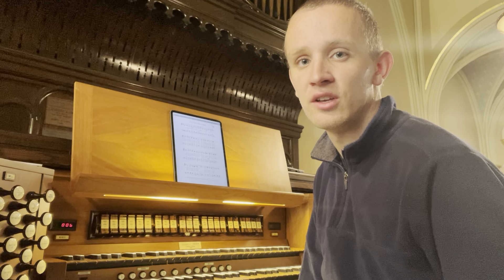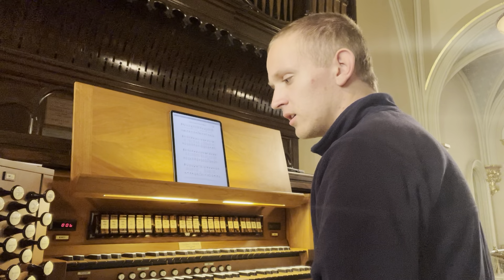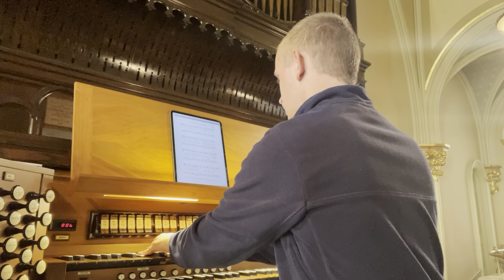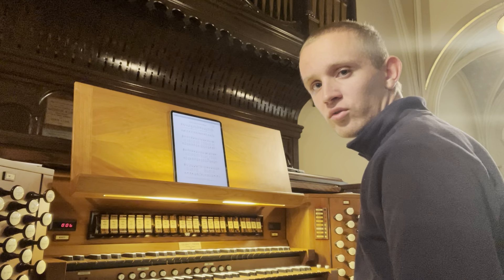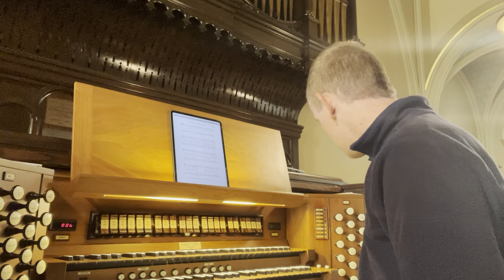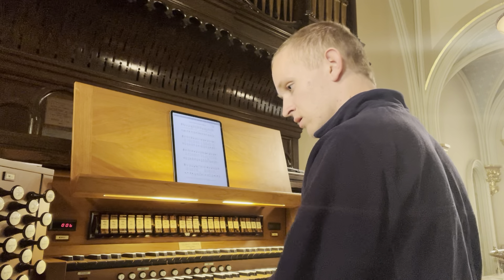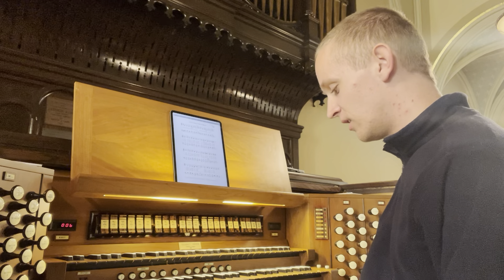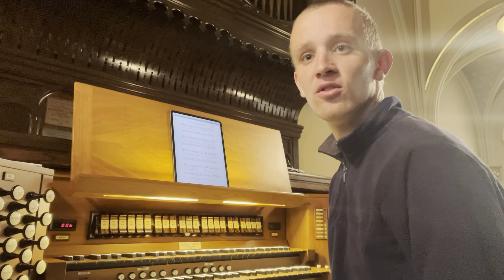Stop Tour- 1996 Guilbault-Thérein